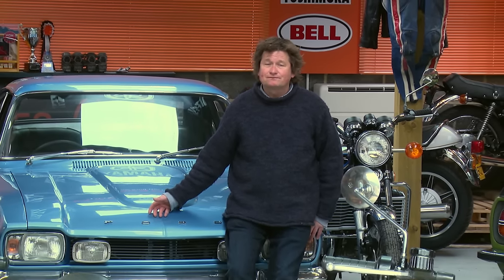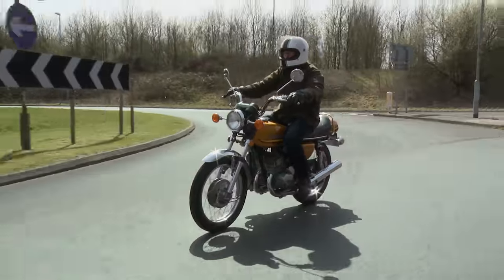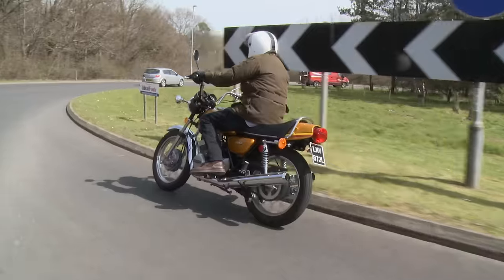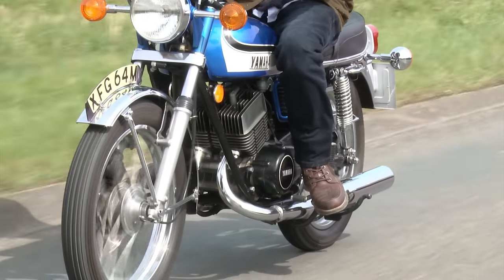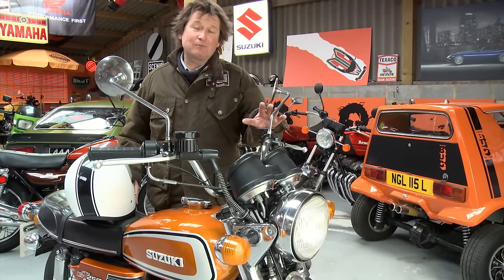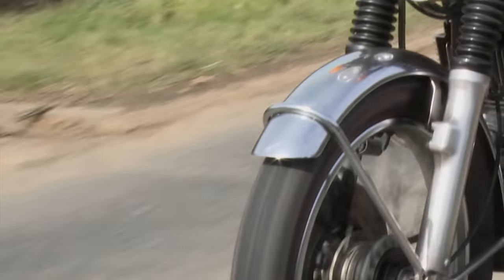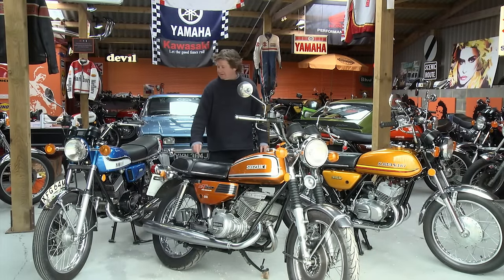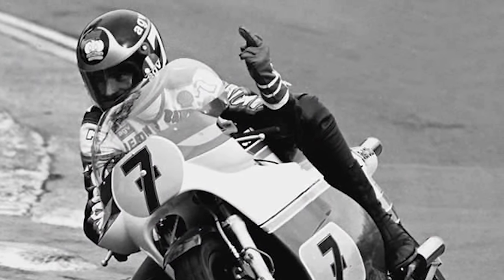Motorcycles in the Seventies - Two Stroke Tearaways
A review of the iconic classic two-stroke motorcycles of the 70s: 1973 Kawasaki KH250, Yamaha RD250 and Suzuki GT250.
In 1970s and 80s Britain, regulations allowed you to ride a 50cc moped at age 16 and then progress to a proper 250cc bike at age 17.

If you had a 250cc motorcycle at the time, chances are it was a Kawasaki KH250, Yamaha RD250 or Suzuki GT250.

From three carb-fed cylinders screaming away to the full Barry Sheene experience, this is a review and comparison of three iconic Japanese bikes from the era.